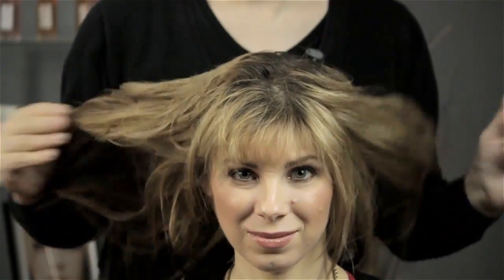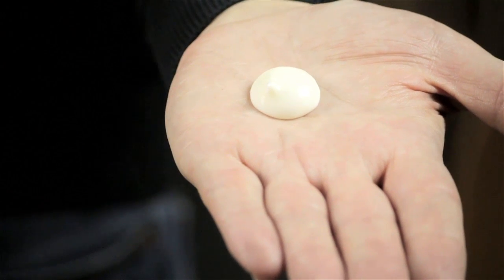How to Use Fast Amino Conditioner : Hair Care & Beauty Tools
Using fast amino conditioner is something that you do to help your hair grow big and strong. Use fast amino conditioner with help from an experienced beauty professional in this free video clip.

Series Description: The tools of the beauty trade will have you looking your best each and every day, no matter what. Find out about hair care and caring for your beauty tools with help from an experienced beauty professional in this free video series.